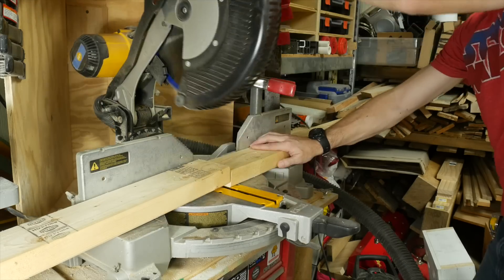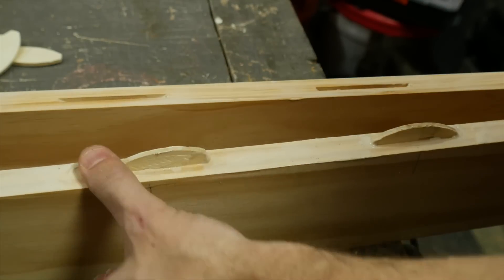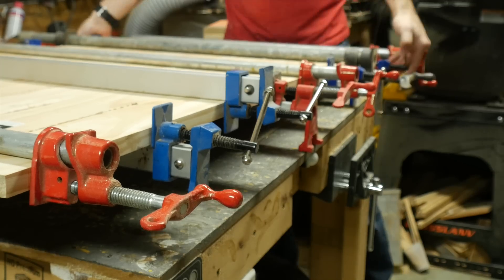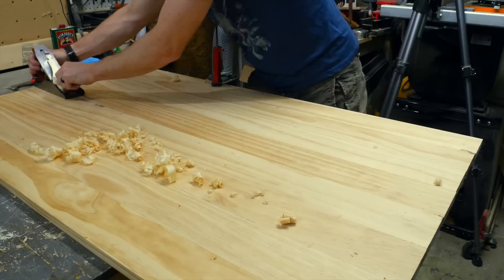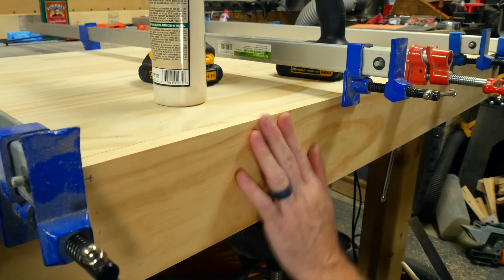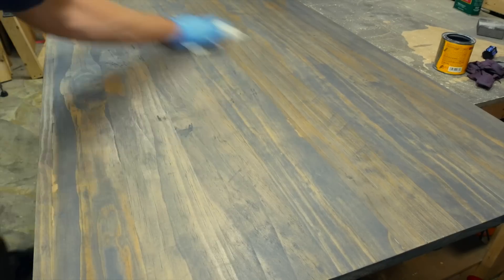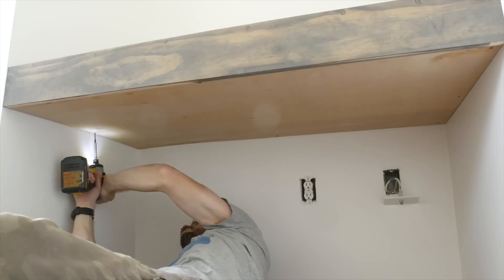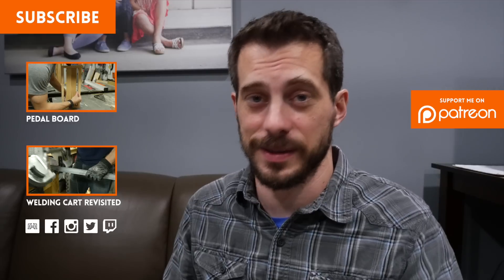Floating Desk // How-To | I Like To Make Stuff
Check out how I made a simple floating desk!